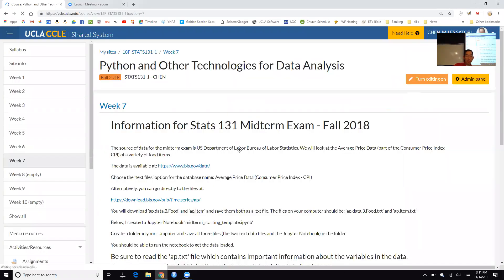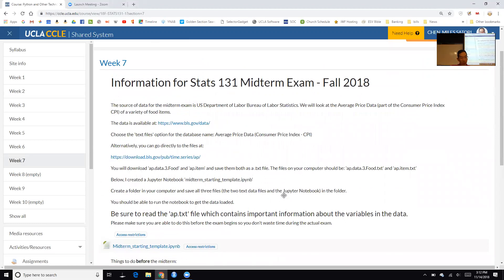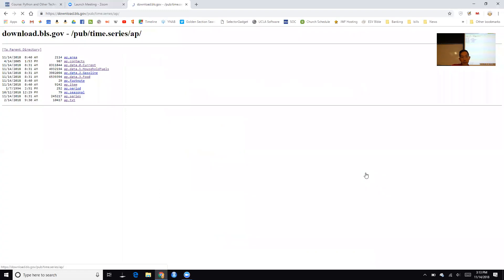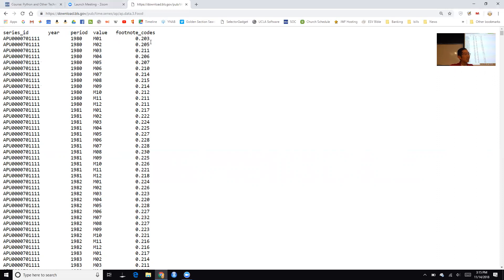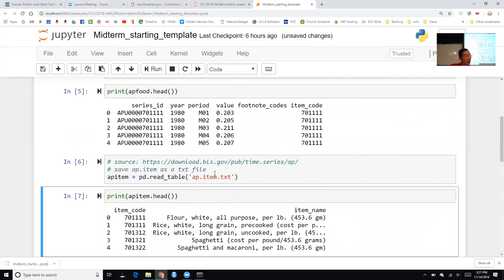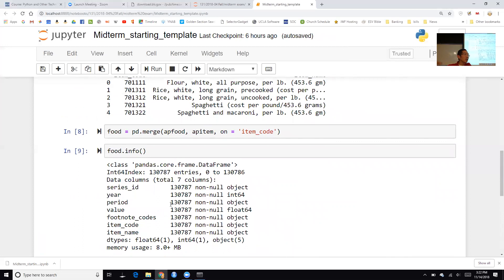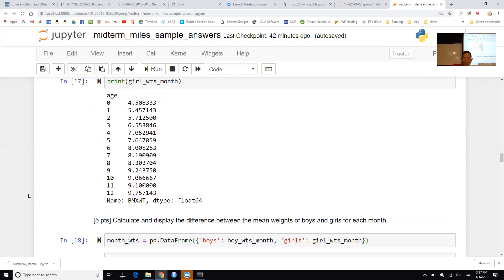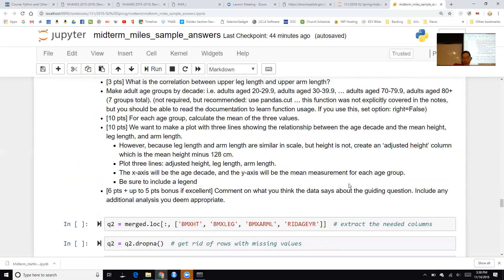Week 7 Wednesday Video Stats 131